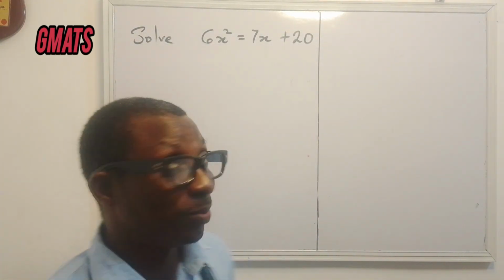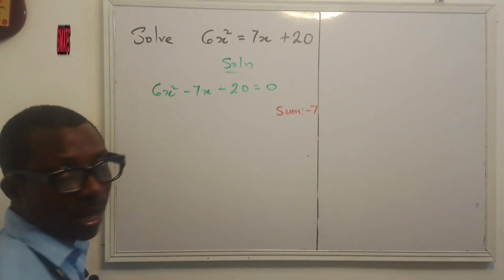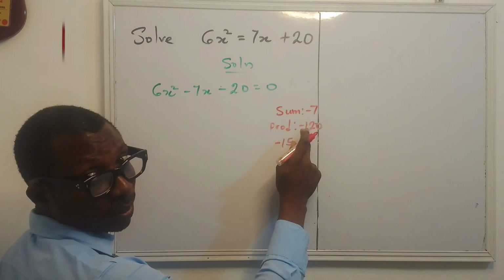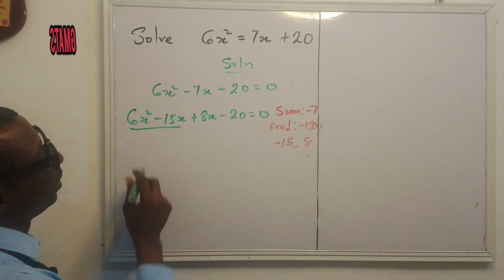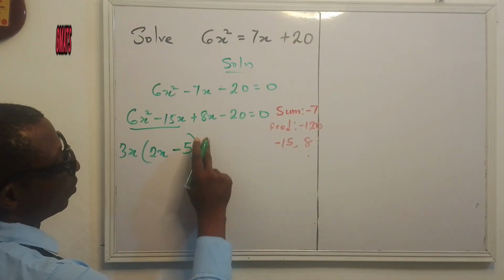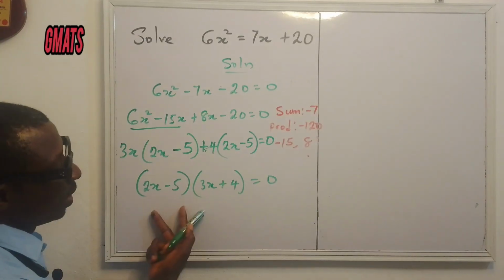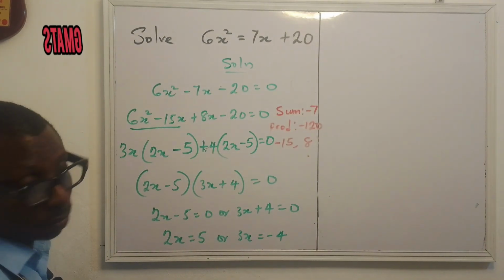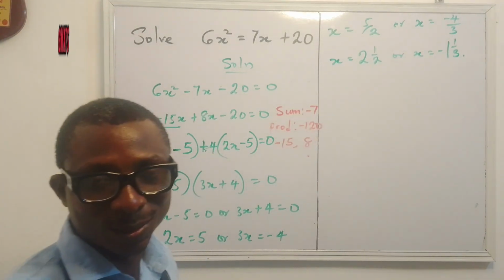Quadratic equations made simple !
Are Quadratic Equations giving you tough time? 🤔
In this lesson, I broke everything down step-by-step — from factorisation to solving using the quadratic formula — in a way that is clear and exam-focused.

✅ Learn how to solve quadratic equations easily
✅ Understand common WAEC/NECO question patterns
✅ Avoid common mistakes students make
✅ Build confidence for your exams

This class is highly simplified and beginner-friendly, yet powerful enough for SS2, SS3 and exam candidates.

🎥 Watch now on YouTube: Mathematics with Mr Olukorede

Let’s master Mathematics together!